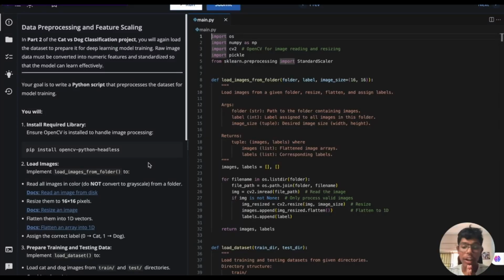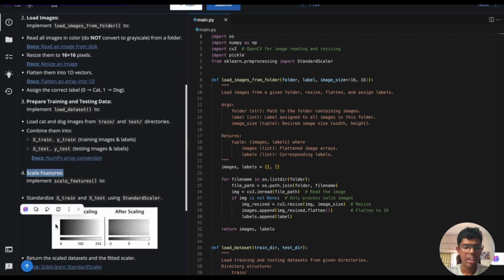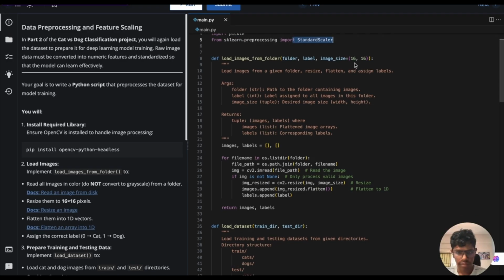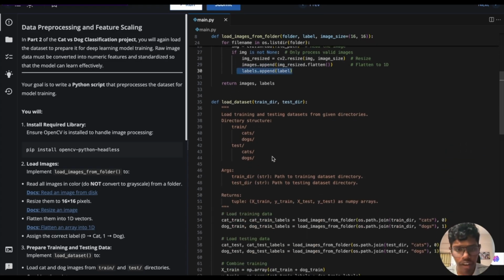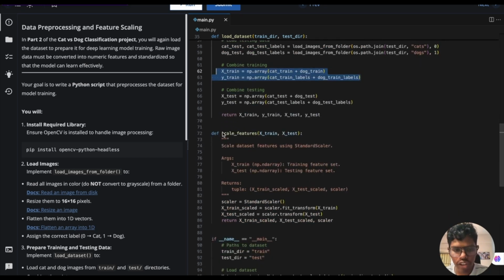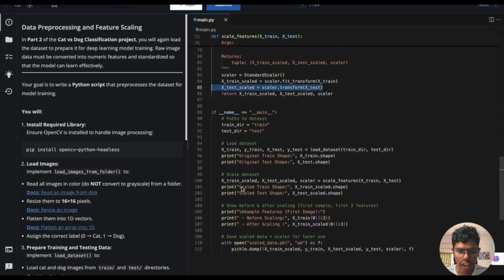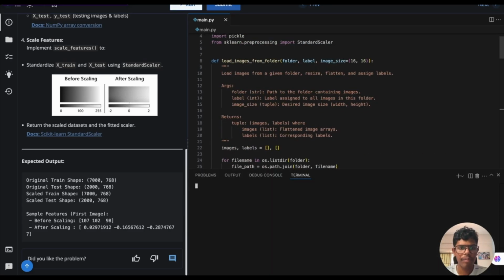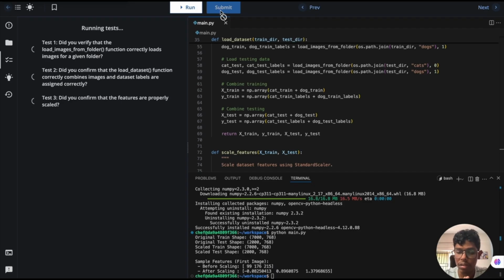Cat Vs Dog Prediction Project (Part-2) Weekend Dev 15 | Deep Learning Project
In this video, we continue working on the Cat Vs Dog Prediction project (Part 2) from CodeChef’s Weekend Dev 15 Deep Learning Projects. You’ll learn how to build a convolutional neural network (CNN) using TensorFlow and Keras, set up data augmentation, and compile the model to start training.